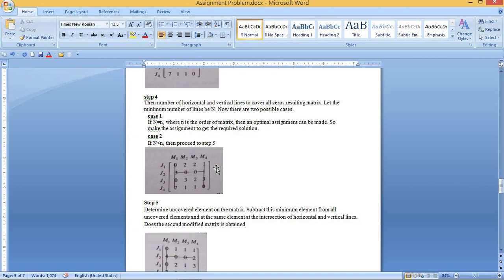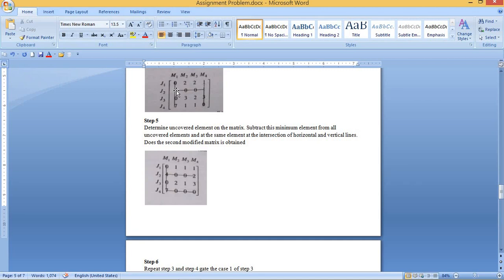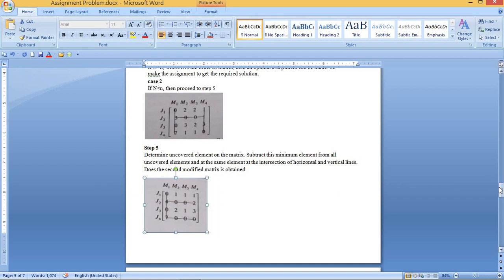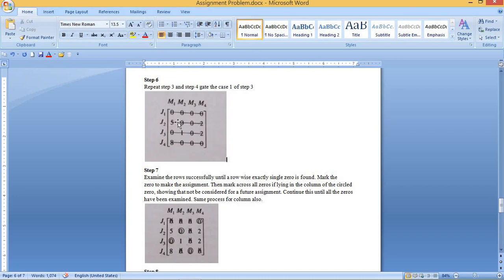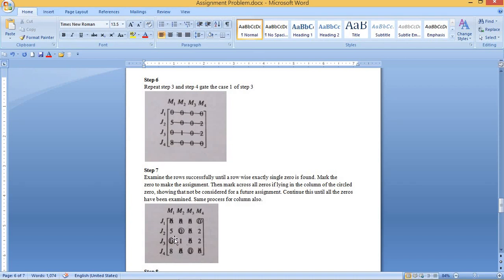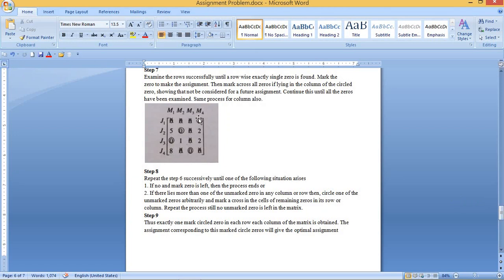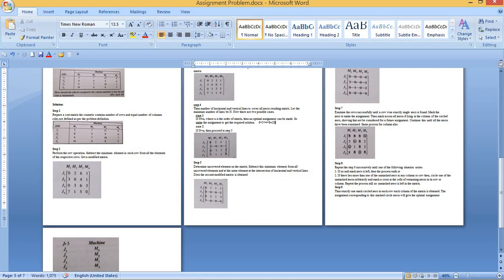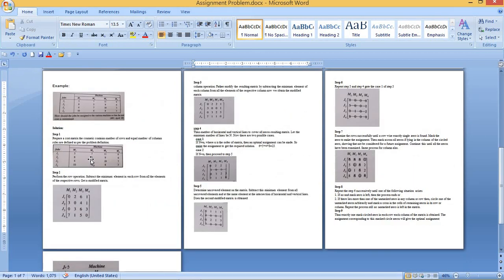assignment problem Part 3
OperatResearch